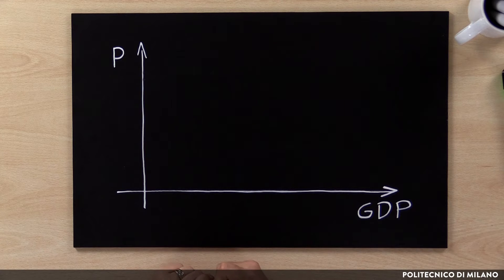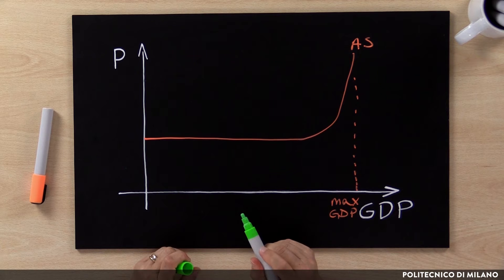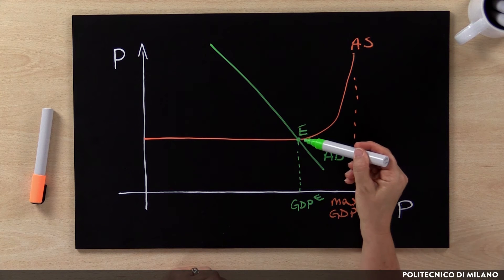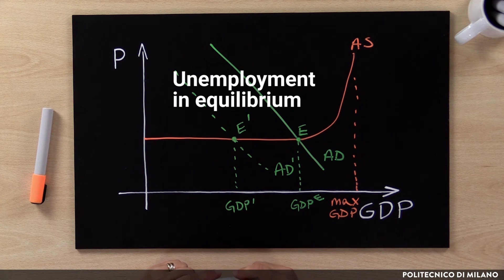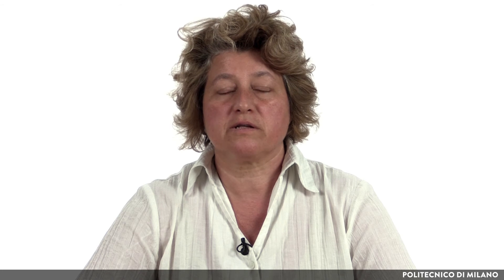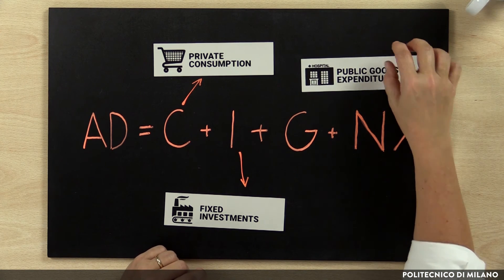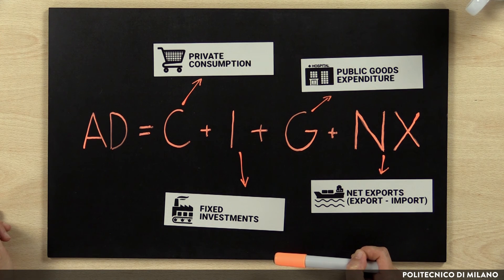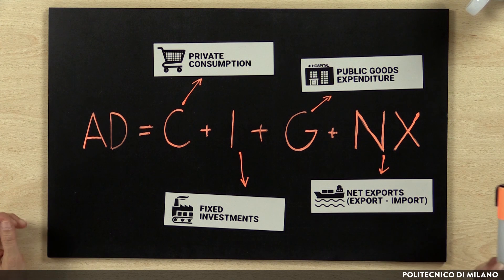Equilibrium in Macroeconomics: AD-AS equilibrium (Part2) (Lucia Tajoli)